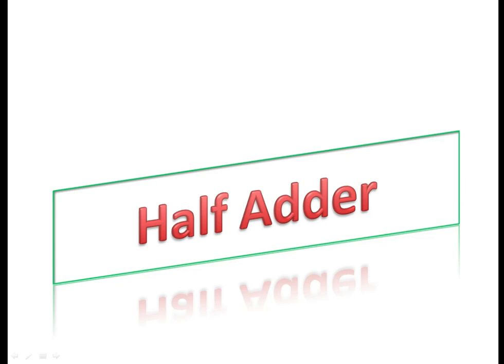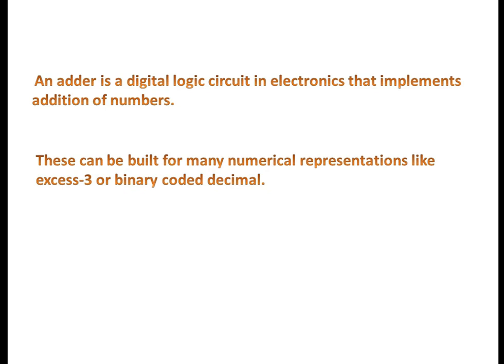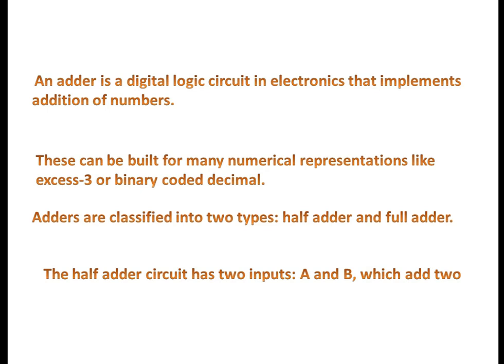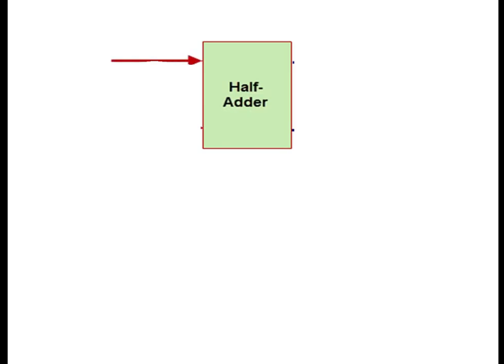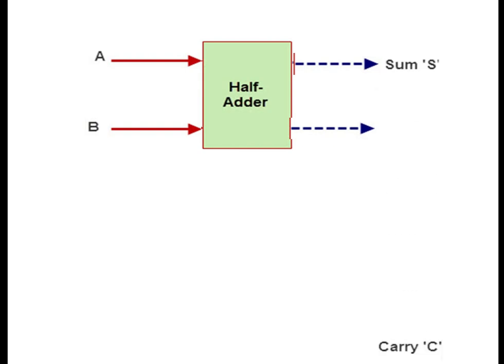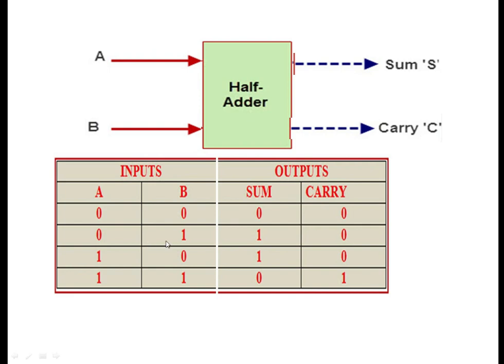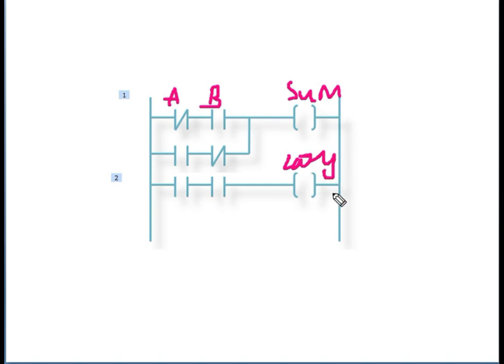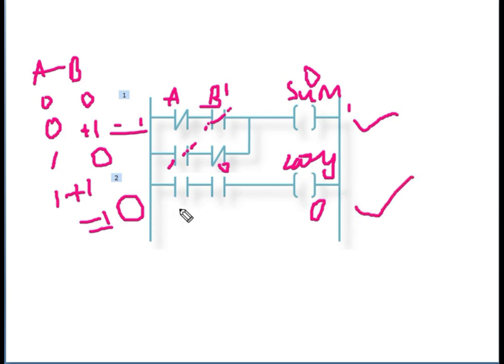Learn Ladder Representation of Half adder. Automation Basic/Sequential or Logical Circuit/Lecture-8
Hi Guys In this video you are going to learn ladder representation of Half Adder. It is quite simple. this help you to increase your thinking capability to make sequence control in Automation, You can think Logical Control in Automation
In this Channel You can learn Industrial Automation in Simple way with Basics.
You can Also check my video related to Automation.

10 Creative ideas During Lock-down for Technical and Non technical people.
Learn Simple way 4*2 Multiplexer Ladder Representation/ Automation Sequential Circuit.

Learn Simple way 4*2 DeMultiplexer Ladder Representation/ Automation Sequential Circuit